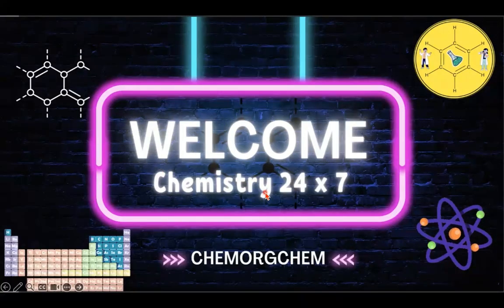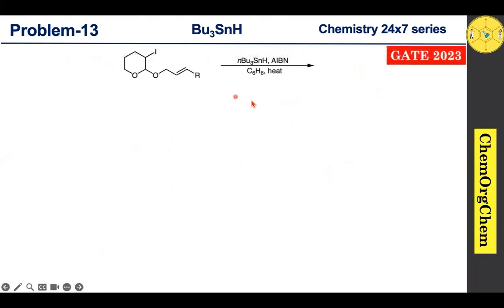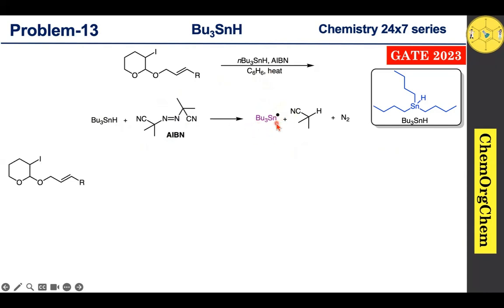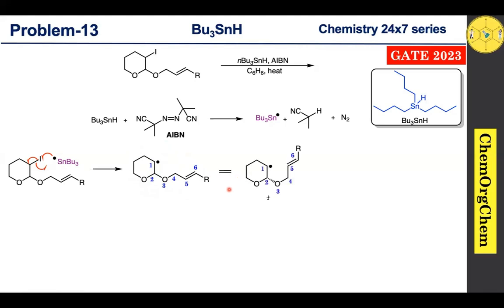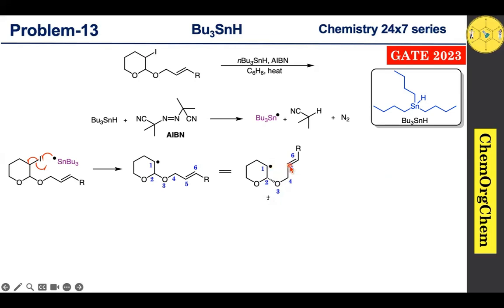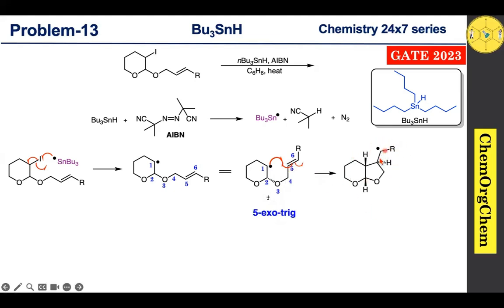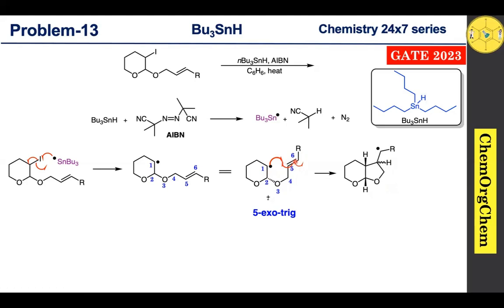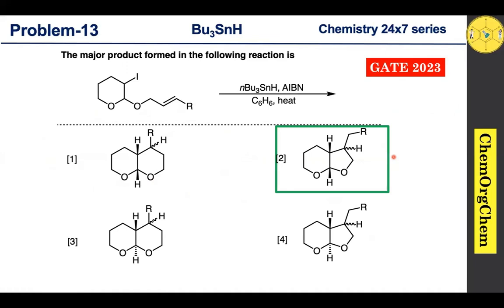Tributyltin hydride|Bu3SnH|Radical Cyclization|Selectivity| Problem solved 🧪 ChemOrgChem